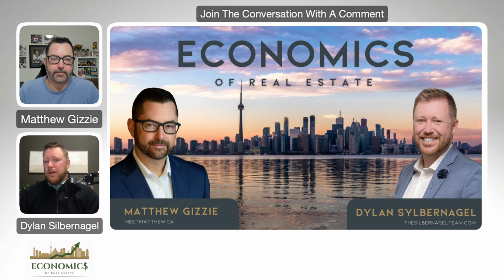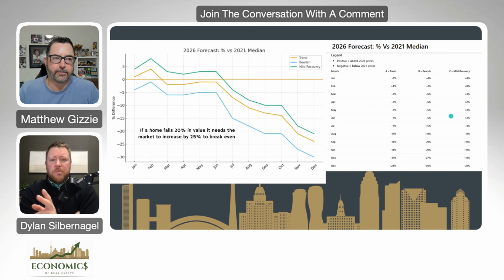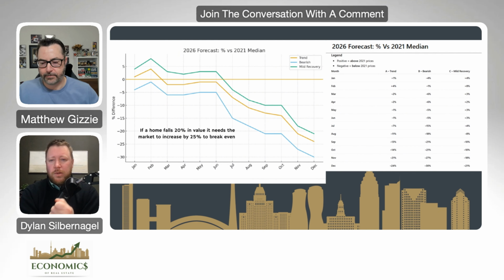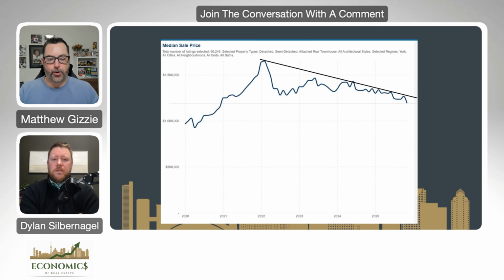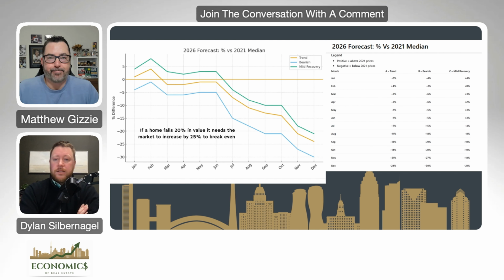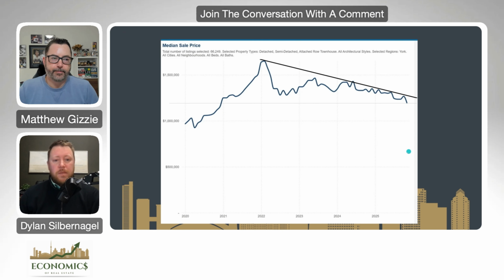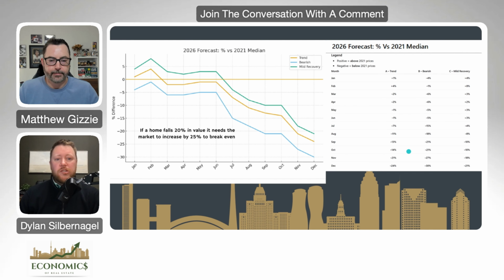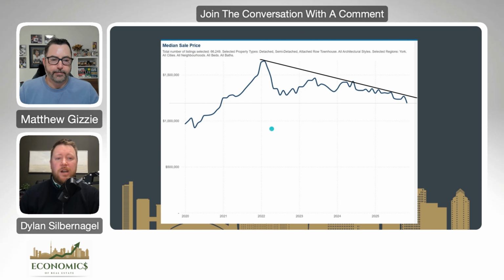GTA Real Estate 2026: Equity Risk + Rate Shock for 2021 Investors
2026 is shaping up to be rough for many GTA investment-property owners — especially those who bought in the second half of 2021.

Here’s why you might be underwater and what to do about it now.
What we cover:

What changed: how price trends since 2023–25 compare to 2021 purchase prices.
Forecast scenarios: baseline decline, mild recovery, and downside — and why even recovery may leave many under water.
Rent market collapse: median rents rolling back toward 2021 levels, hitting cash flow.
Refinance shock: interest rates today vs 2021 — refinancing will likely cost you more.
Equity risk: falling values + higher rates = potential negative equity for 2021 buyers from mid-2026 onward.
Who this hits hardest: investors who bought between June–December 2021, financed with minimal down payment.
What to consider now: exit strategies, refinancing vs selling vs holding, short-term vs long-term risk.
Call to action for investors: assess your numbers, run worst-case scenario, connect with a broker if needed.

What to watch: interest rates, rent absorption, population growth, US-Canada trade impacts on demand.

About us:
The Economics of Real Estate — raw, data-forward analysis of GTA / York Region property trends and what they mean for investors, buyers, and agents.

Question: If you bought in 2021 — are you preparing now: hold, refinance, or exit?